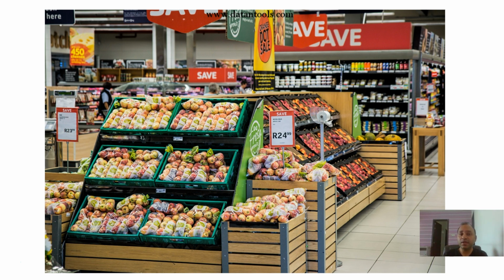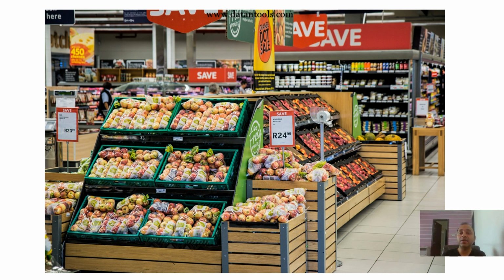What is Machine Learning? | Introduction of machine learning | Machine Learning history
In this video, I have talked about what is machine learning? Machine learning is a buzz word today where every company or every other person is talking about and want to go in this field. Whether a fresher or an experienced person or MBA etc. they all want to go in the field of machine learning because it is one of the highest paying job. But before going in the machine learning, you need to understand what is machine learning, how it has gain the popularity in last couple of years and companies that have contributed in the success of machine learning.

So machine learning is a set of programs / algorithms that basically takes a huge data to understand the patterns, behavior and trend from this data and then make a prediction. In the traditional systems or machines we used to provide only data and set of rules to process the data but in machine learning we provide not only the data but also the answers that we expect machine learn and then tell us whenever the same situation is arising in future. This helps to reduce the burden on mind to remember each and every transaction and analyze them and learn what each and then group of transactions are saying. And we are then talking the help of machines to basically learn all of this knowledge from data and help us making the better and informed decision on a day to day basis.

Machine learning algorithms like neural networks, logistics etc. where developed in 19th century but because there was not much processing power was available; they could not really use the algorithm at its full potential. With the advancement in the storing and processing the big data, company started using the machine learning because now have they all the power to story and analyze the millions and billions of rows in couple of seconds and then apply the machine learning algorithm on it to understand what each row is saying.

With this advancement now almost every other company is adopting the big data and machine learning to process and analyze the huge datasets that they have and take the knowledge out for better future prediction.